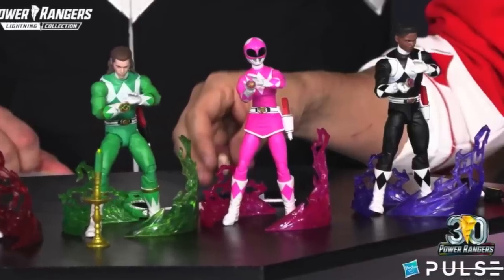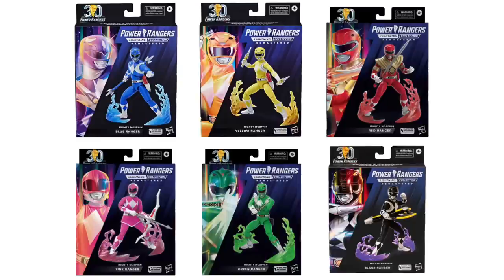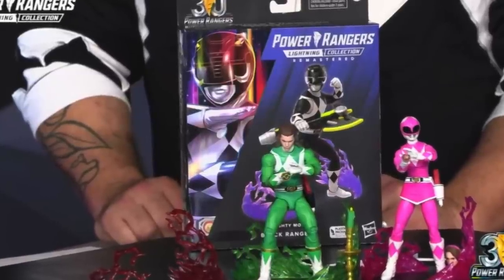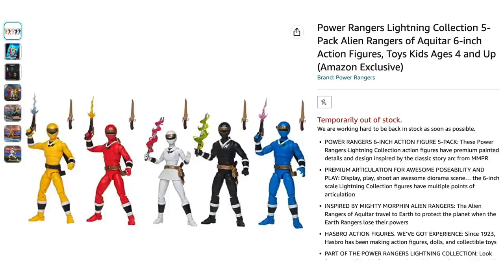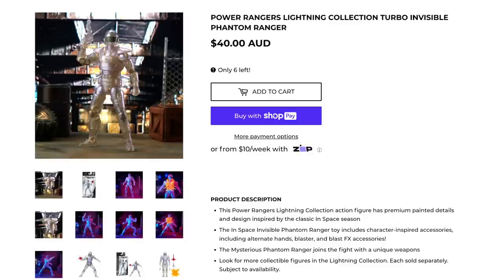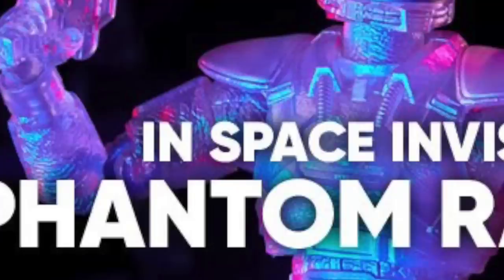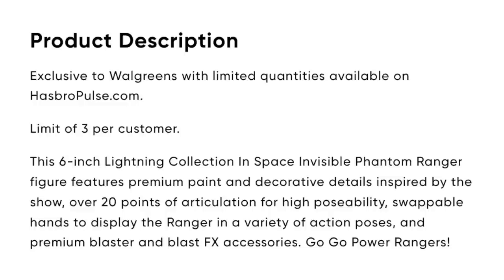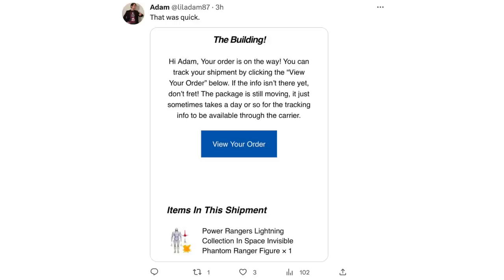WELL.... HERE'S INVISIBLE PHANTOM! LEAKED REMASTERED BLACK PHOTOS! | Lightning Storm EP 210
This week on LightningStorm ⚡️the Alien Rangers are on the way to the US quicker than we thought, pictures of Remastered Black leak out, and Invisible Phantom Ranger is FINALLY officially revealed!

Aliens on Amazon Using My Affilaite Link to Help Out the Channel

Wave 14
DT Black
DT Mesogog-
LG Pink
DF Blue-

Chapters:
00:27 Remastered MMPR Black
03:29 Alien Rangers Next Week
05:32 Invisible Phantom Is Here!
10:48 Lightning Strike of the Week
12:35 Outro